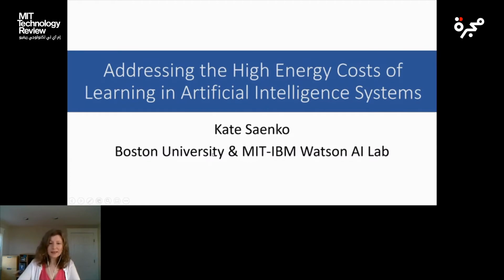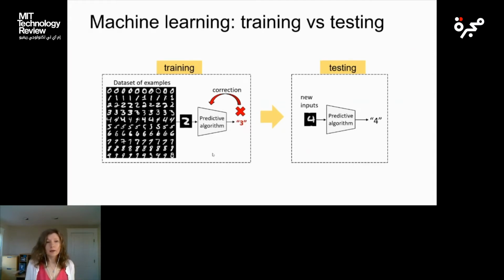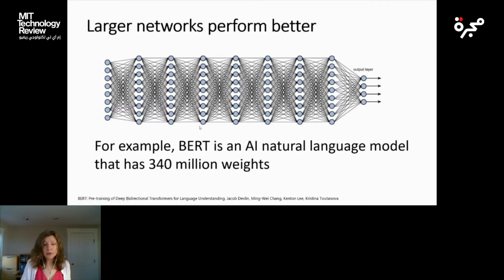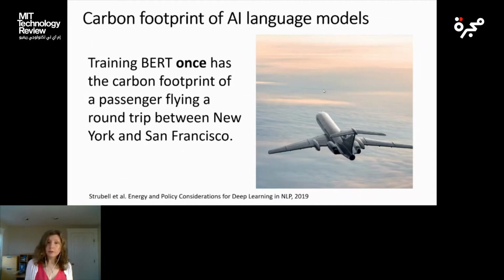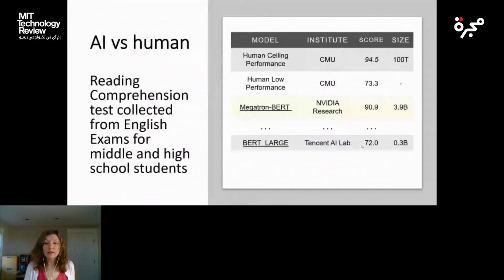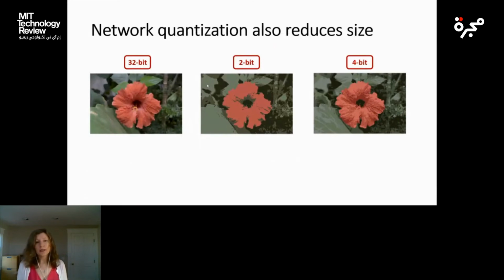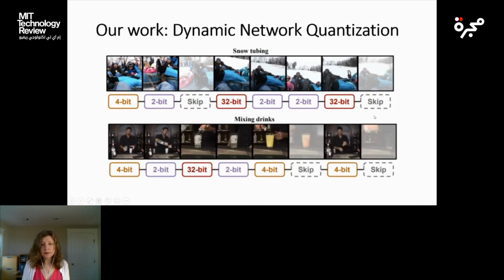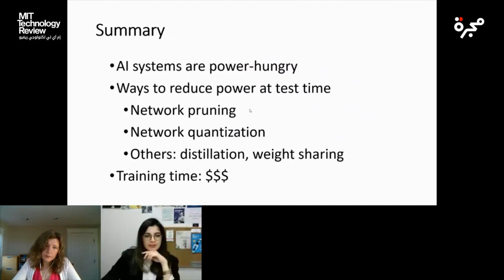Addressing the High Energy Costs of Learning in Artificial Intelligence Systems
Episode 2. AI’s impact on the environment

The debate is over, and the impact of climate change is apparent on the global stage.. AI is both part of the solution offering ways to marshal resources properly such as controlling mineral mining for optimal output and minimal damage; as well as part of the problem, with the power needed to operate AI generating a sizable footprint. How can the benefits of AI be maximized while mitigating the power drain?

Session Title: Addressing the High Energy Costs of Learning in Artificial Intelligence Systems
Speaker: Kate Saenko, Associate Professor of Computer Science, Boston University
Moderated by: Dia Haykal, Director - Brand and Partnerships, Majarra